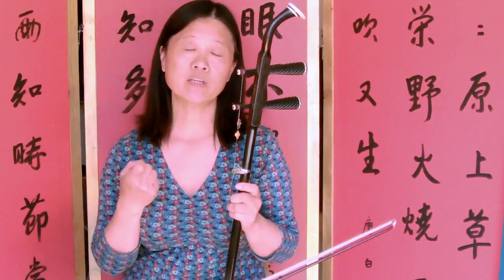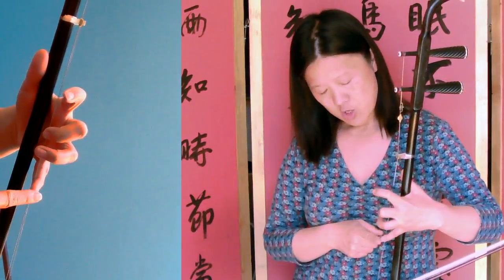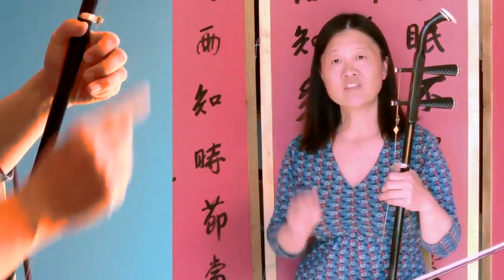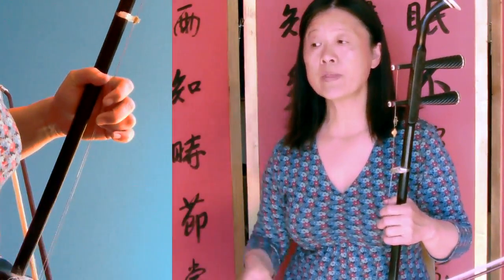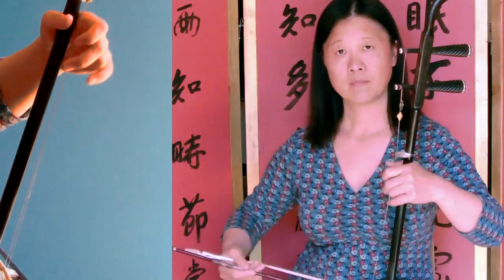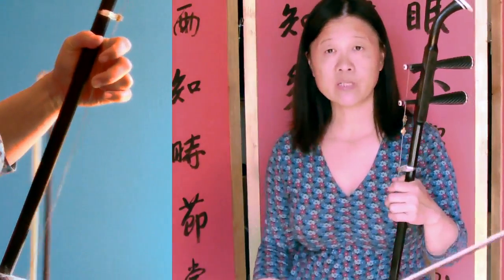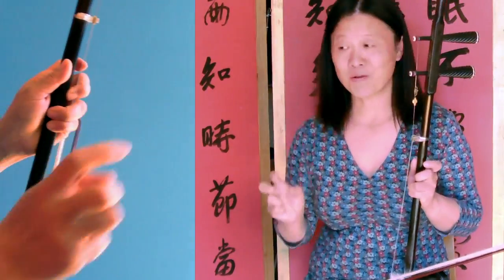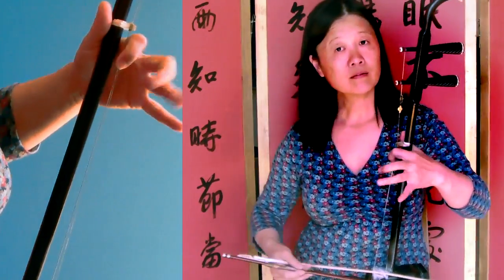二胡教程 Learn Erhu Lessons How to Play the Erhu - 良宵第二课 Liang Xiao Lesson 2 怎样拉二胡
Liang Xiao was composted by the Erhu revolutionary and Legend Liu Tian Hua. To translate to English is " New Year's Eve". This is simple but hard to play the music that involves many high-pitched notes on the third position of the D scale. before you play this piece of music, you need to understand/know the notes of the D scale down to the third position on the inner string ( D string), there are many string changes while you are down the third position. The bow needs to be gentle when playing high-pitched notes.
乐谱 Music Sheet:  Facebook -  Erhu Lessons.com

D1 练习曲教学 D1 Lesson
D2练习曲教学 D2 Lesson
D3练习曲教学 D3 Lesson
D4 练习曲教学 D4 Lesson
D5 练习曲示范 D5 Demo
十朵鲜花示范 ShiDuoxianHua Demo
凤阳花鼓示范 FengYangHuaGu Demo
凤阳花鼓 教学 FengYangHuaGu Lesson
天涯歌女示范 TianYaGeNv Demo
天涯歌女教学. TianYaGeNv Lesson
八月桂花示范 BaYueGueHua Demo
良宵第一课 LiangXiao Lesson 1
良宵第二课 LiangXiao Lesson 2
良宵第三课 LiangXiao Lesson 3
良宵第四课 LiangXiao Lesson 4